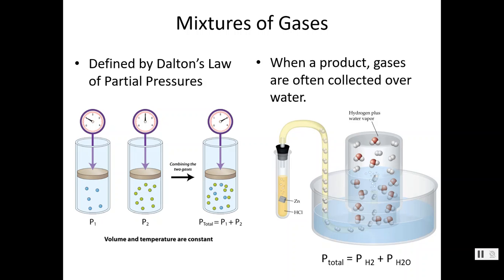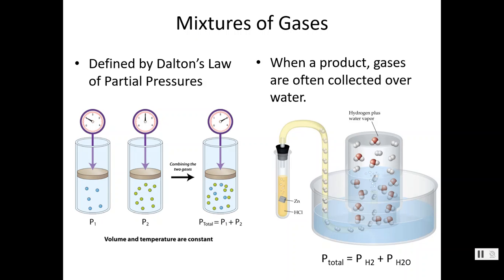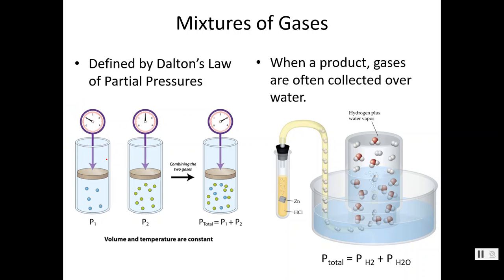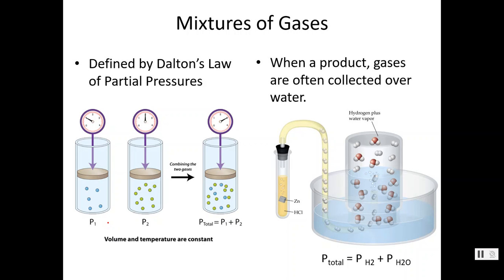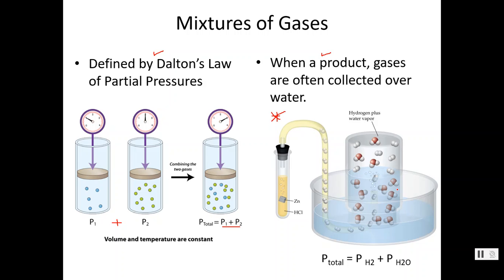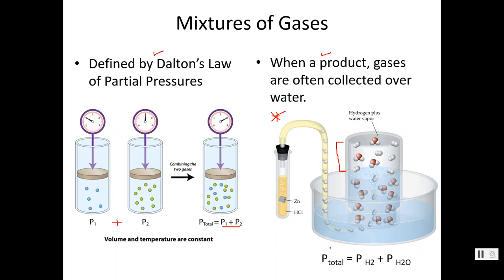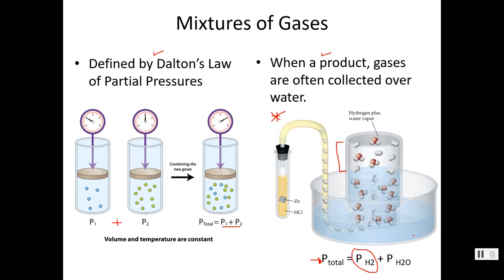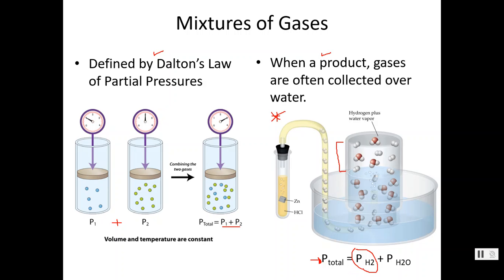CH 11 Video Mixtures of Gases & Dalton's Law of Partial Pres